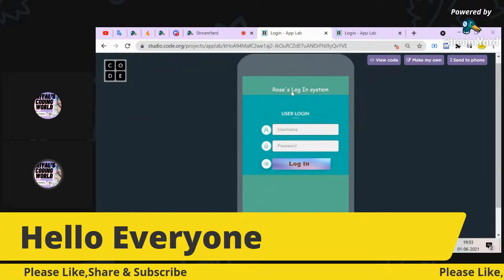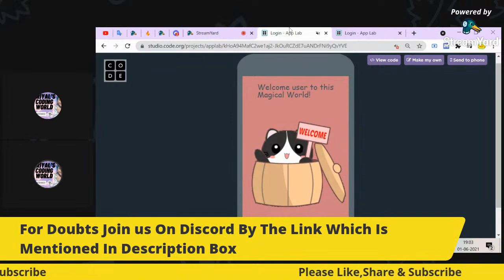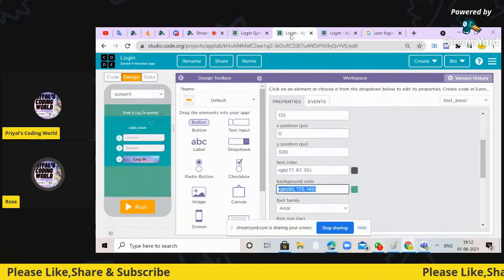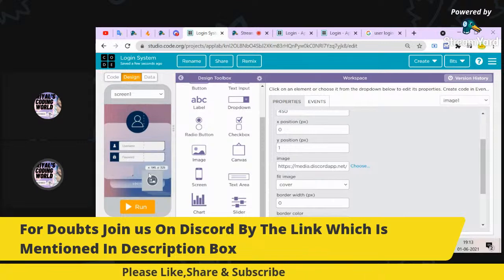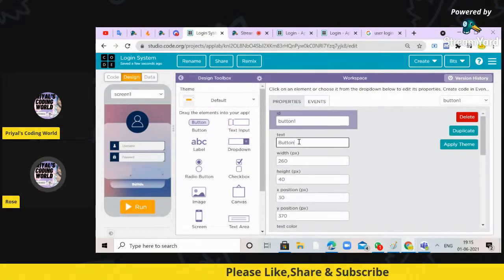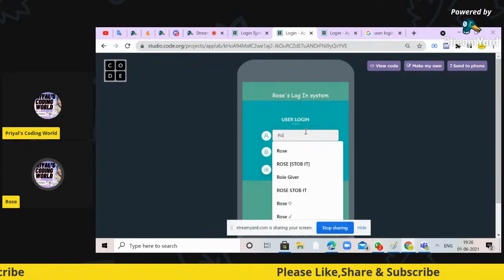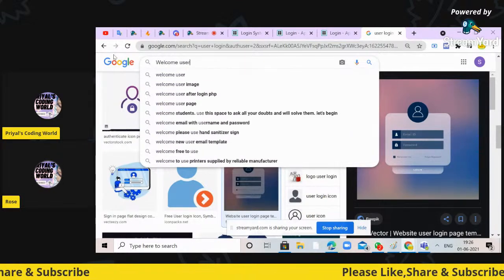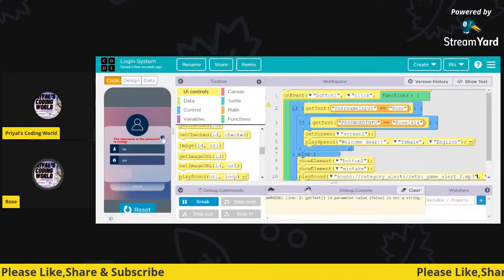Create Sign In Screen In Code.org App Lab | Priyal's Coding World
Priyal's Coding World Presents Code.org App Lab By Your Mentor- Rose

Fill This Form & Tell us Which Apps U want Priyal's Coding World To Make Next👇🏻

Get To Know More About Priyal's Coding World On Our Blog.

Priyal's Coding world. 😊

Bye! 😃